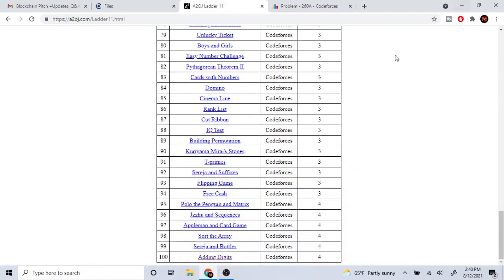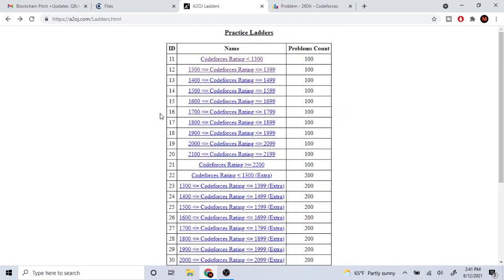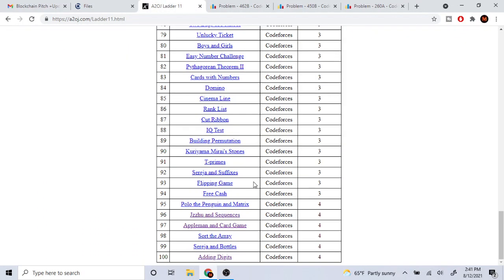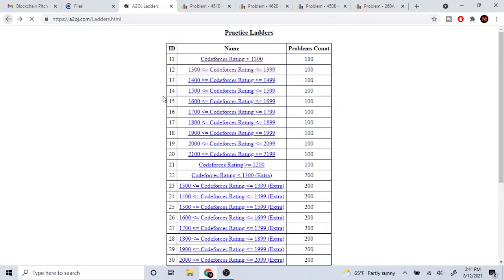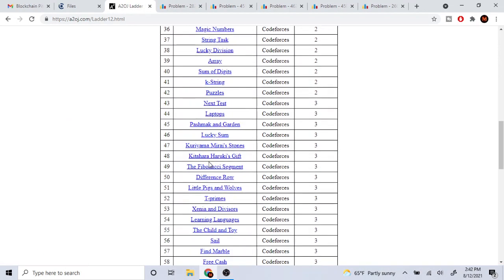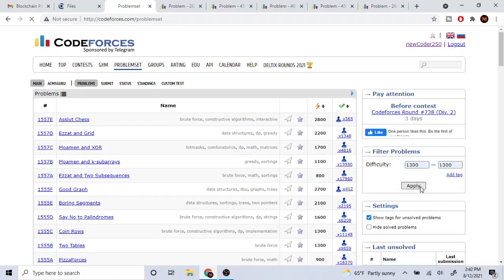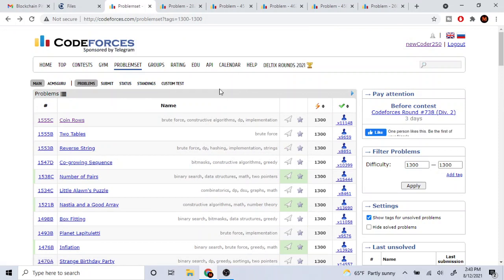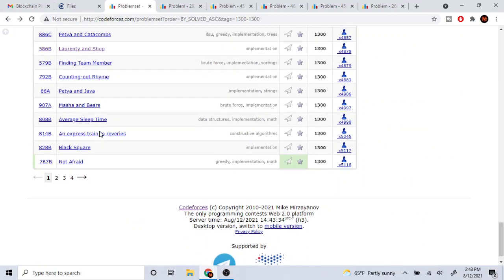Why A2oJ problemsets are terrible